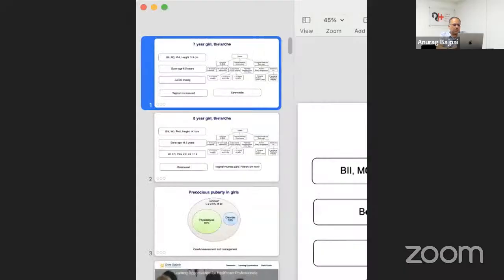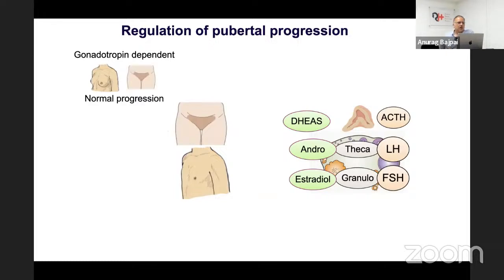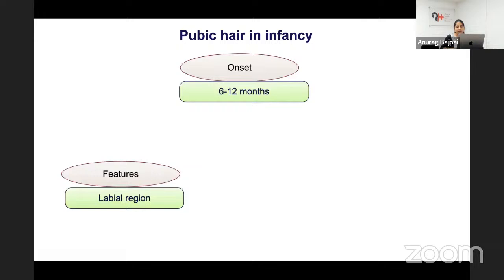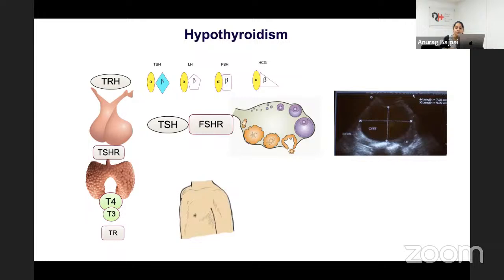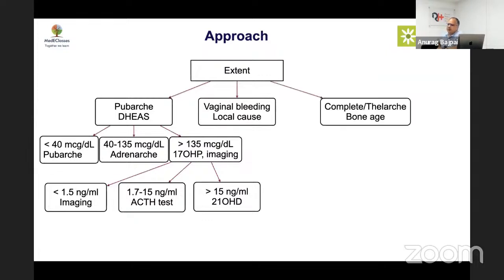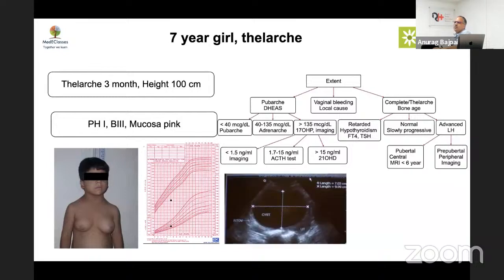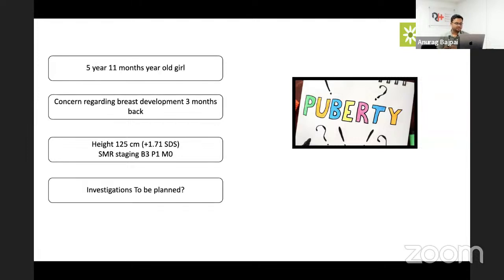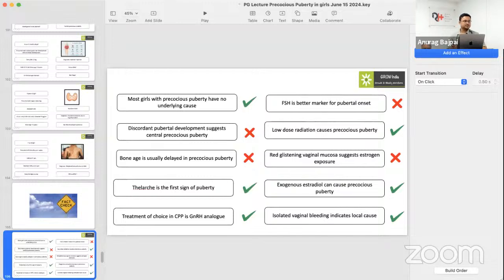MedEClasses Postgraduate Pediatric Endocrinology Lecture Series